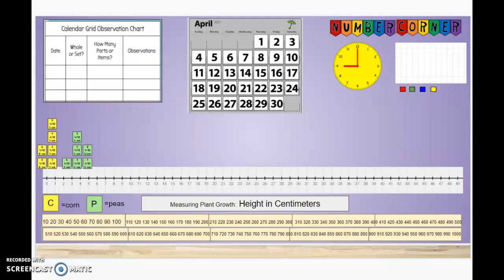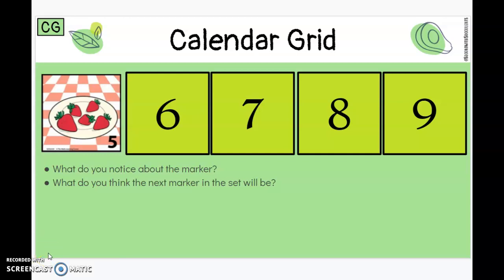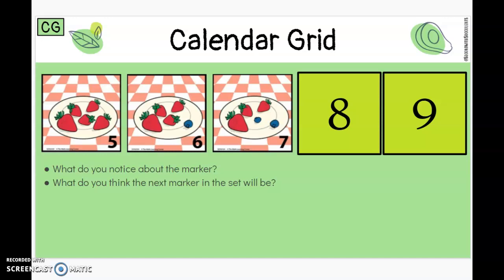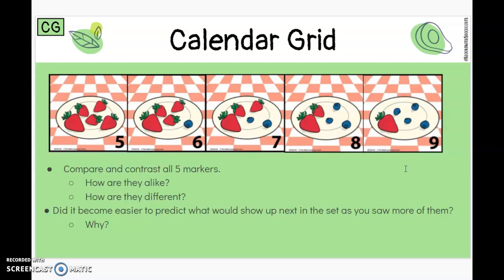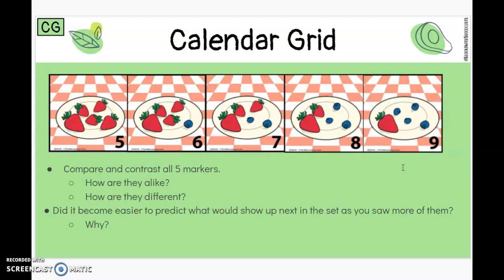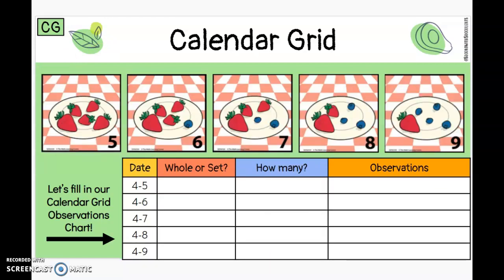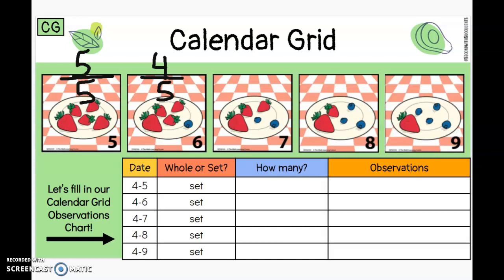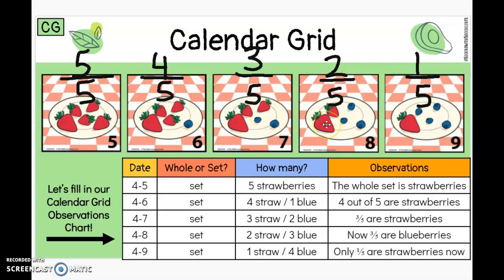NC April Day 7 CG Set by sey Observations